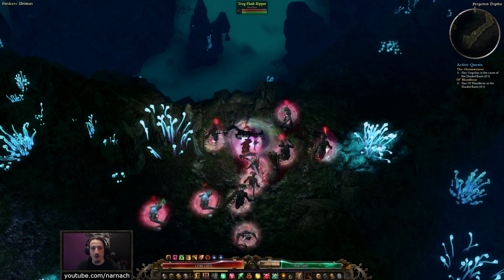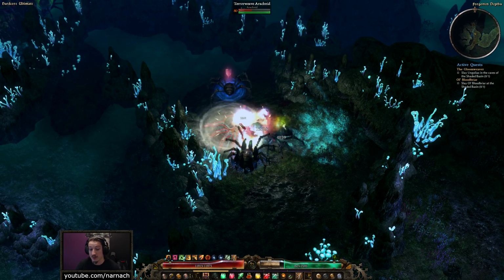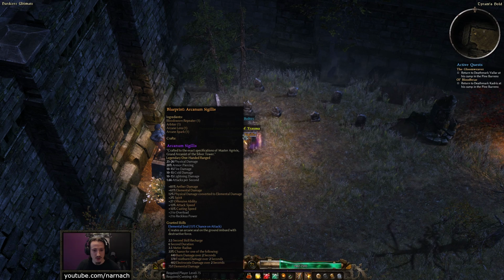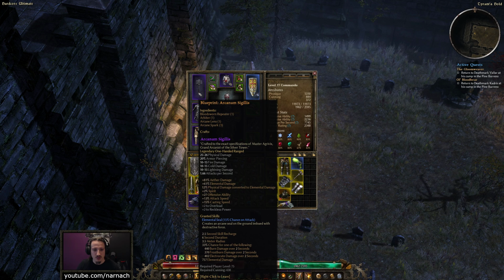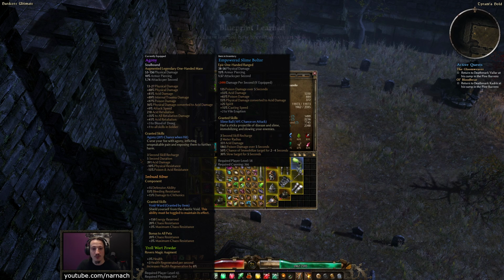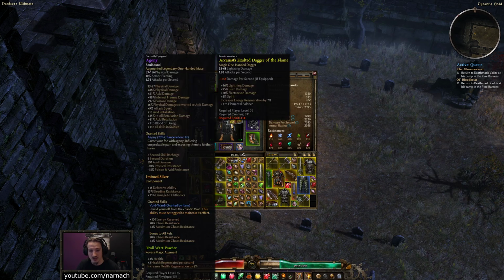Ultimate: Monster Hunt in Pine Barrows - #89 - Hardcore Retaliation Commando - Grim Dawn (v1.0.0.9)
In this playthrough I'm going to see what the Soldier class in Grim Dawn has to offer. We're going with a shield and whatever melee weapon works best in our other hand, focusing heavily on defense and damage reflection/retaliation.
I accidentally created this as a hardcore character, but I'm going to run with it and see how far we can make it.

*Build outline*

This build is going to focus heavily on all the defensive passive skills the Soldier class has to offer. Our main attack skill will be Cadence, supported by Markovian's Advantage. Overguard will be our "panic" button to bolster our defenses and boost our life regeneration. Counter Strike will be our AoE mob clearing skill, along with retaliation damage from our gear and Devotions.

For gear, our priorities will be to get high armour, so we focus on Physique as our primary stat so we can equip it. Next, we want to maximize our resistances and get a big life pool with high life regeneration. Rule of thumb: if you can't stand still and tank a purple boss, you need more life regen. 100-150 regen per difficulty is a good number to keep in mind. Our shield will help us mitigate a lot of incoming damage by blocking 70% or more of all attacks.

For offense, we only have one hand, so our DPS in boss fights is going to be lower than a dedicated aggressive build. Luckily, high regen with a large health pool and defensive procs makes us nearly immortal in obss fights, so victory will be inevitable anyway. Damage reflection and retaliation is great for trash mobs, but bosses attack too slowly to really capitalize on this. Cadence helps a lot here.

*Second class*

Your second class gives you 50 mastery points which greatly enhance your life and stats, so you need it to increase survivability from Elite difficulty onwards. Our base Soldier build will be done at level 43, after which we focus on our second class.

Our focus on damage retaliation and tankiness means there are two obvious second classes: Demolitionist and Shaman.

The Demolitionist just wants to see the world burn, and incidentally has a some nice defensive tools at his disposal as well. Blast Shield, Flame Touched/Temper... we need to stretch our skills wide in order to make something of this. We gain a powerful damage shield and an offensive aura with retaliation bonuses, so it's worth it.

*Devotion Tree*

- 1 pt, White starter
- 5 pts, Tortoise: defense, health, dmg absorption proc (1 white, gives 2 white, 3 blue)
- Refund White starter (-1 pt)
- 3 pts, Hound: physique/retaliation (1 blue, gives 4 blue)
- 5 pts, Dryad: health, poison res, heal proc (1 white, gives 3 white)
- Total: 13 pts, 5 white, 7 blue
- 7 pts, Targo the Builder: defense, health, armour, +dmg blocked, proc reflect (4 white, 6 blue, gives 1 white)
- Total: 20 pts, 7 white, 7 blue
- 1pt, Purple starter
- 5 pts, Wolverine: defensive ability, retaliation (1 purple, gives 6 purple)
- Refund purple starter (-1 pt)
- 6 pts, Messenger of War: retaliation, reflection (3 purple, 7 blue, gives 2 red, 3 blue)
- Total: 31 pts, 7 white, 10 blue, 7 purple, 2 red
- 6 pts, Shieldmaiden: block/retaliation (4 white, 6 blue, gives 2 white, 3 blue)
- Total 37 pts, 9 white, 13 blue, 7 purple, 2 red
- 3 pts, Lizard: health regen (1 blue, gives 4 blue)
- 7 pts, Obelisk of Menhir: defense/block/retaliation, block proc effect (8 white, 15 blue)
- Total 47 pts
- Last 3 pts into Scales of Ulcama, towards 30% total damage node.

*About Grim Dawn*

Grim Dawn is an Action RPG set in a world where the zombie apocalypse happened, where humanity is scattered and under attack from all sides. Technology seems on par with fantasy victorian times: there are guns, but there is also a lot of magic.

*My Info*